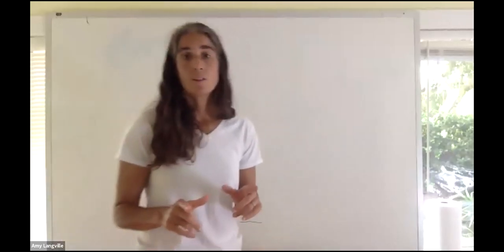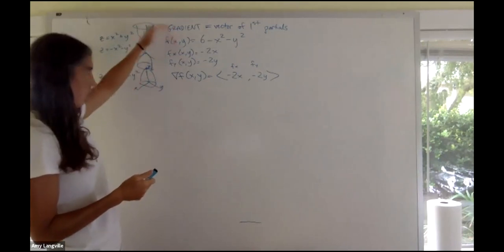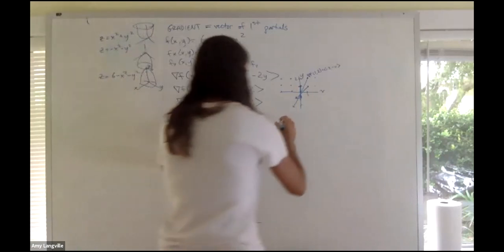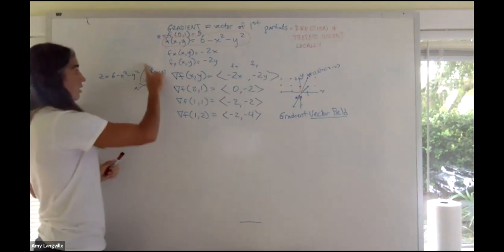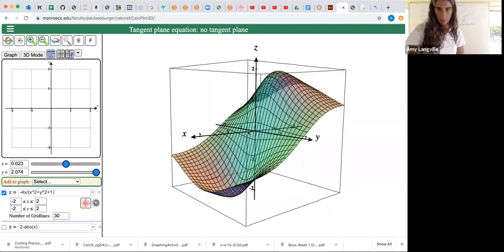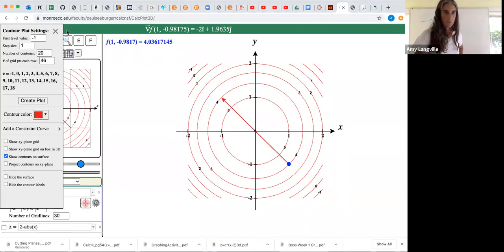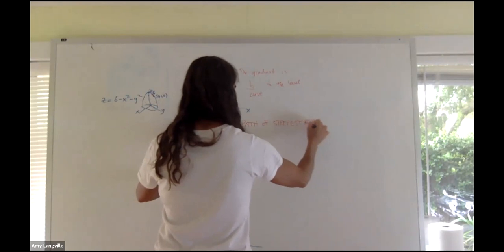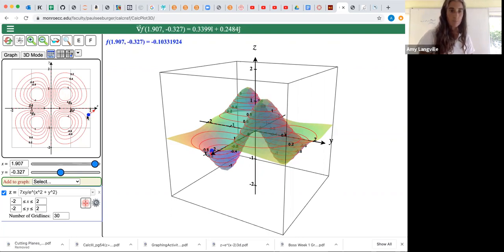Module 2. Video 3: Gradients (23min)